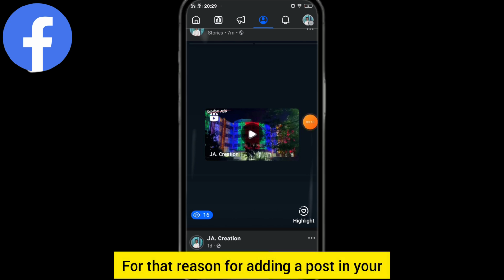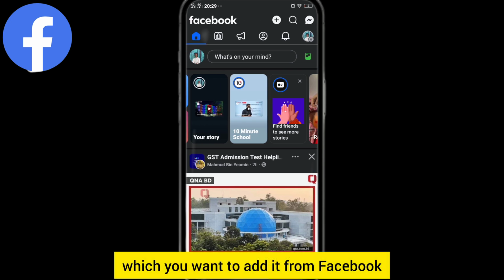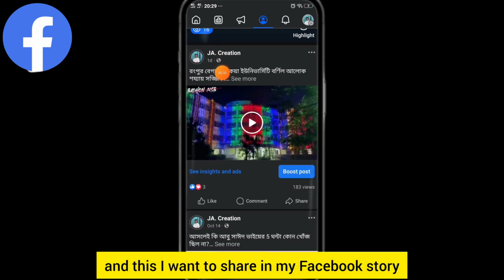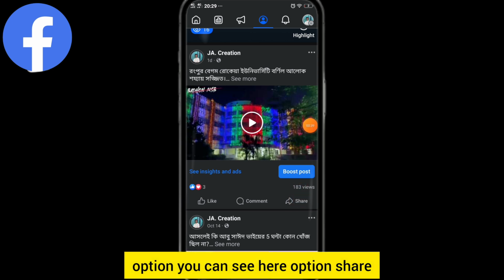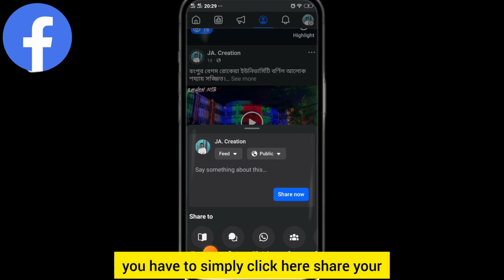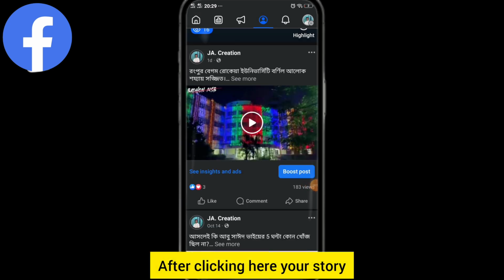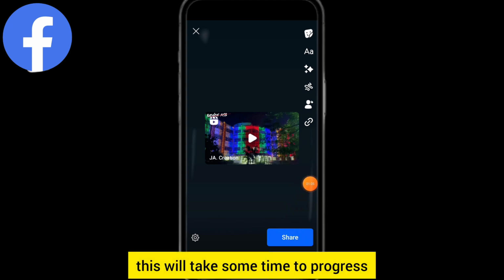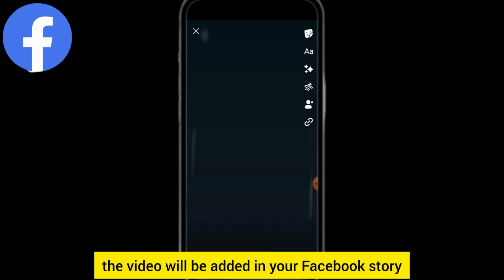How To Add Public Post On Your Facebook Story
How to Add a Public Post to Your Facebook Story | Step-by-Step Guide

🔹What You’ll Learn in This Video:
- How to share a public post to your Facebook Story
- Tips for making your posts more visible
- The difference between public and private posts on Facebook